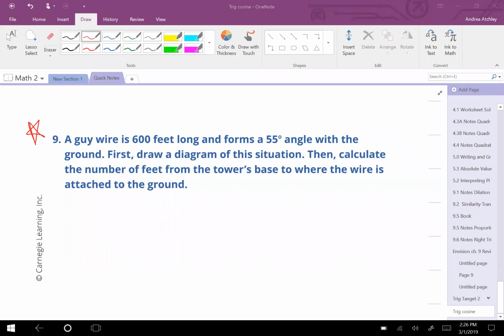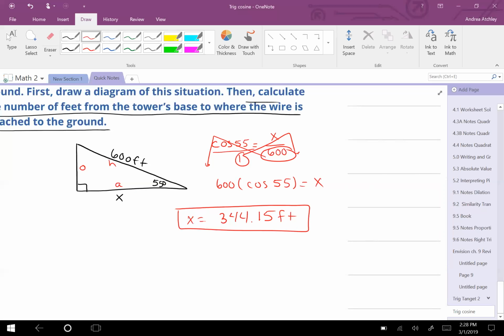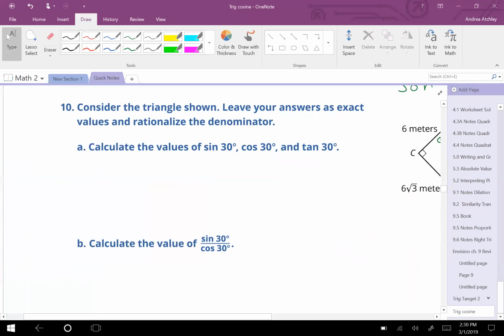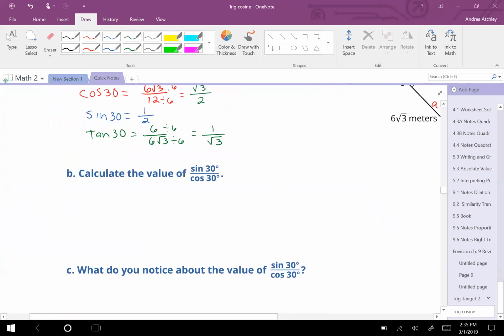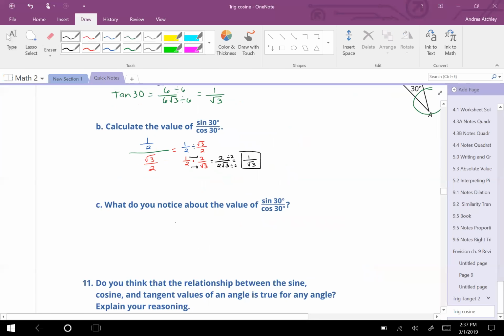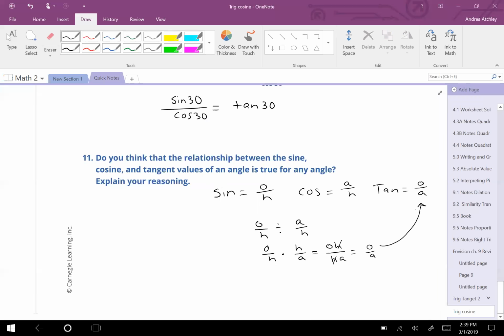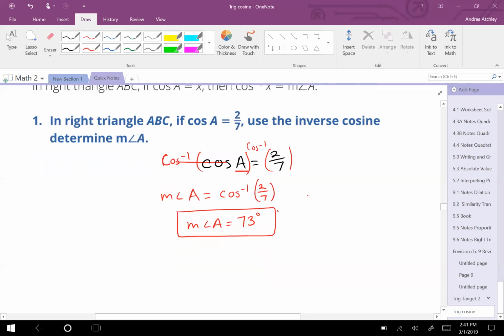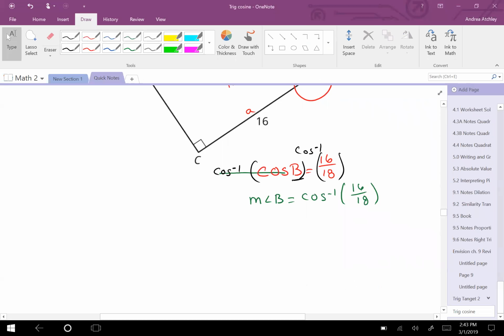Cosine Notes B